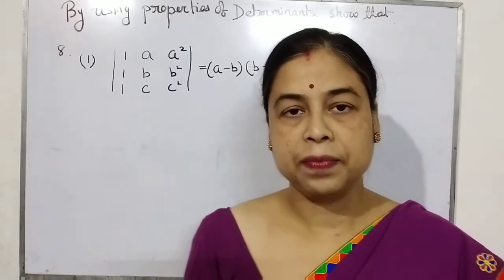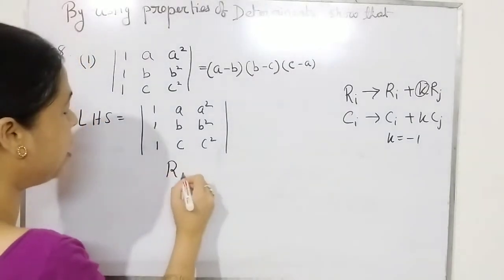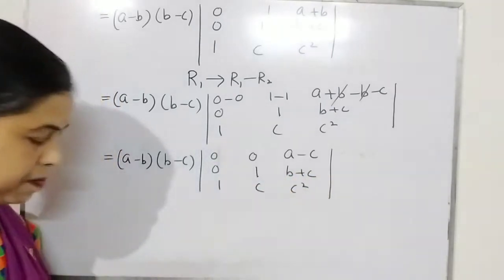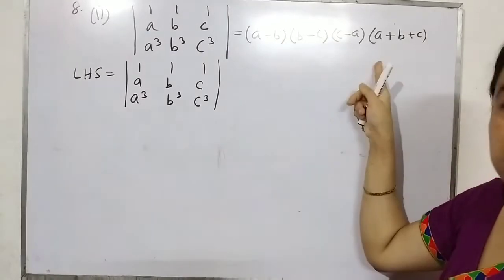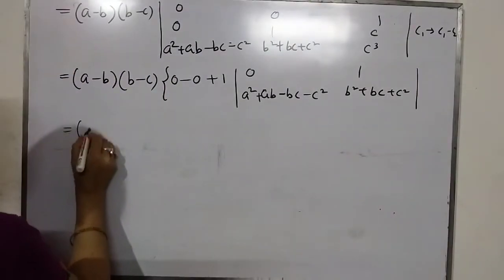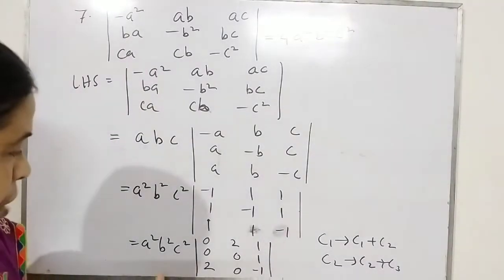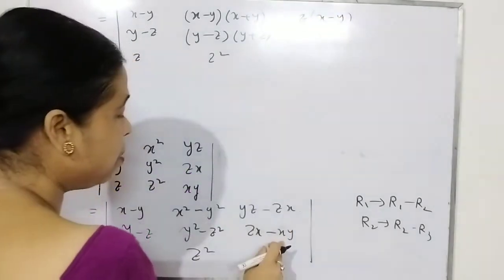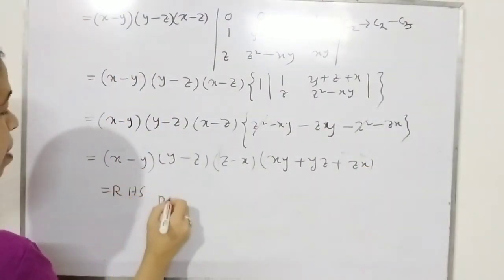Class12/Ch4/Determinants/Part 3/Ex 4.2/Q.N 7,8,9/Banalee Baruah Kashyap teacher AJB noonmati ghy 20